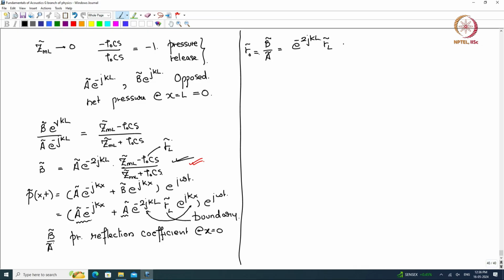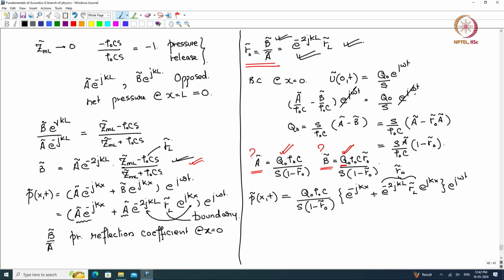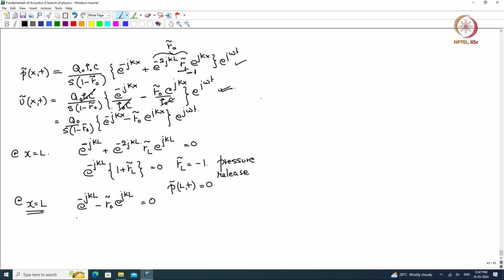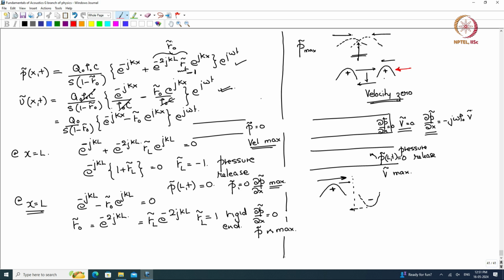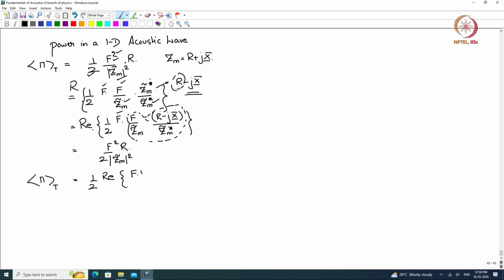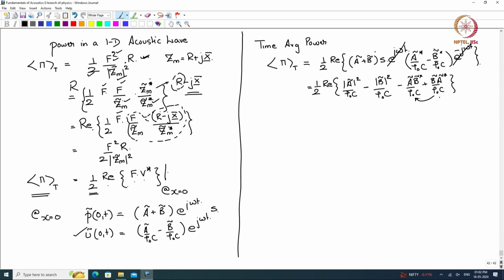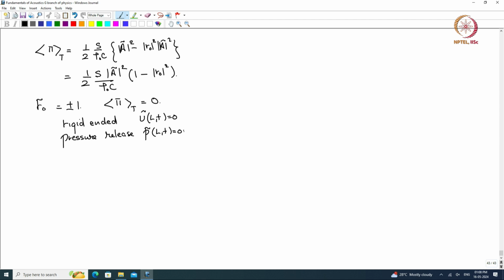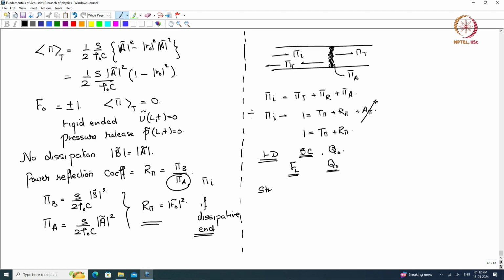Lec 18 Time averaged power in a 1-D acoustic wave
Volume velocity, pressure release, rigid walled, mechanical impedance, pressure reflection coefficient, time averaged power, power reflection coefficient, power transmission coefficient.